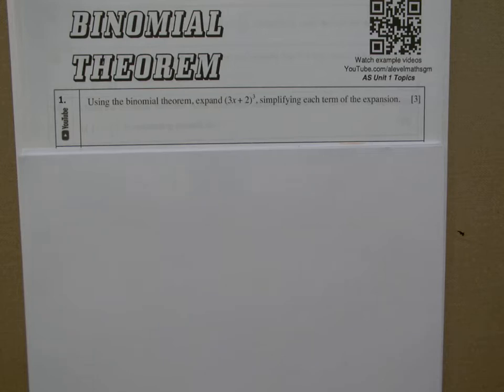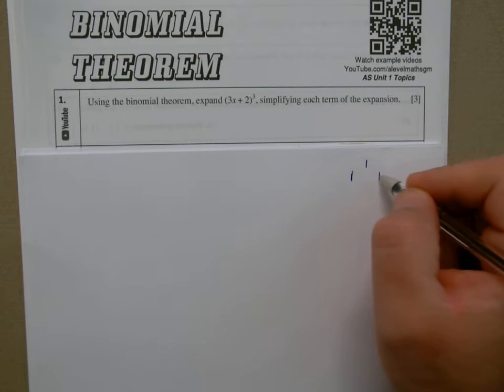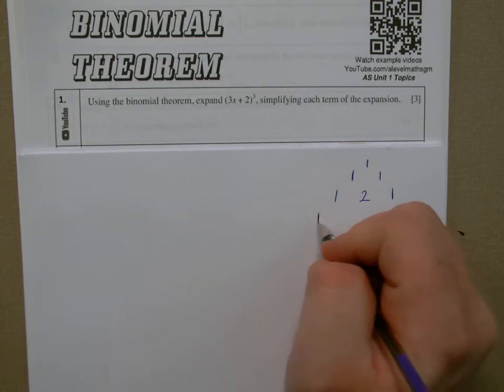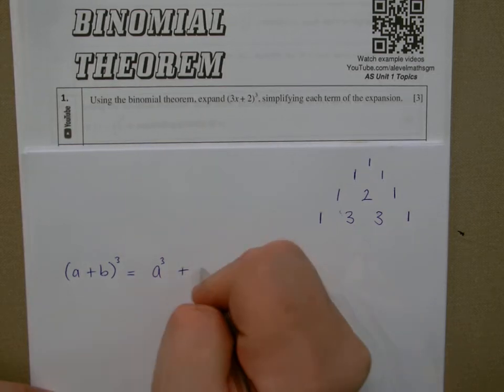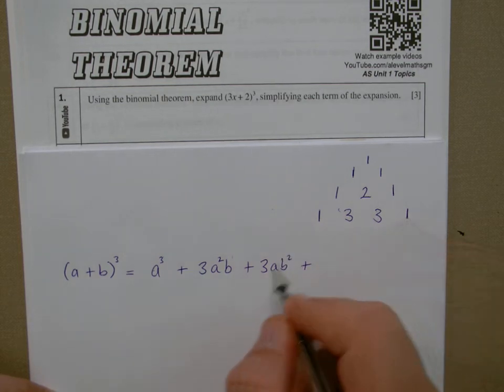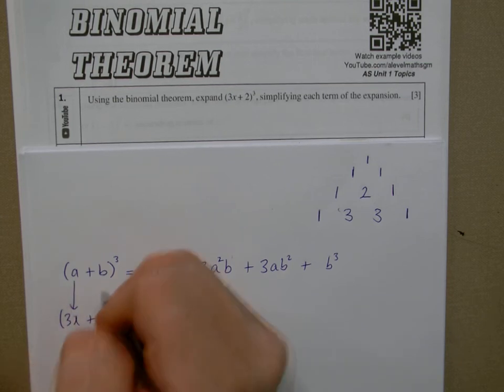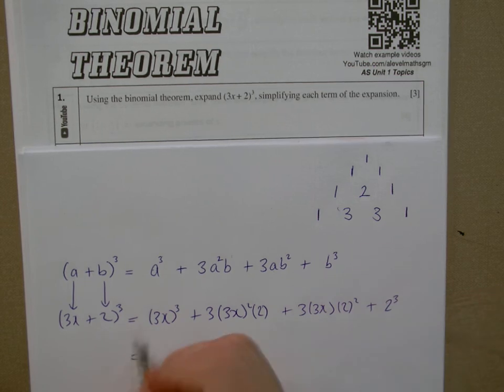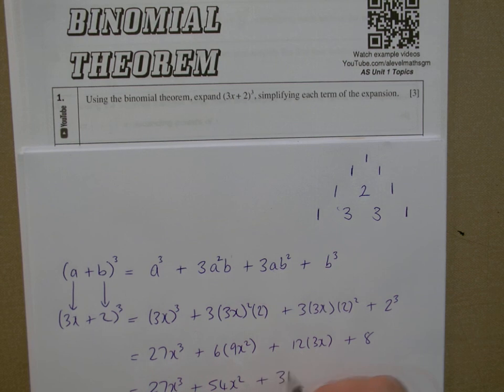Q1 BINOMIAL THEOREM